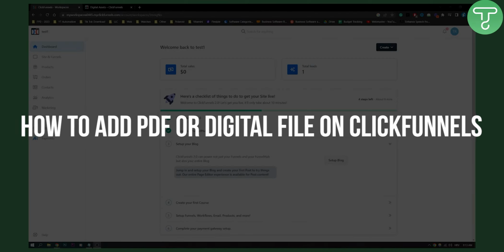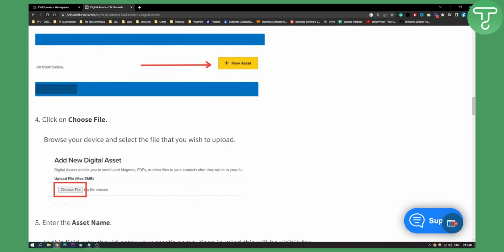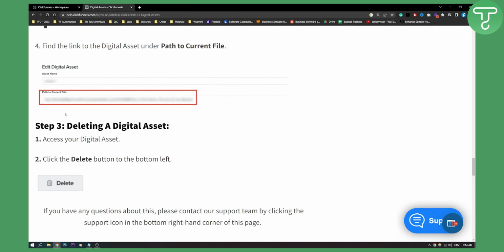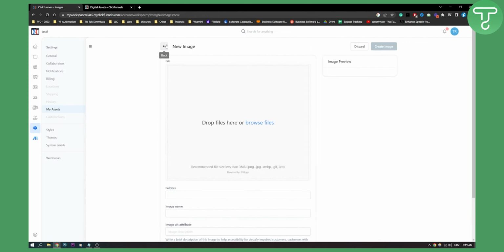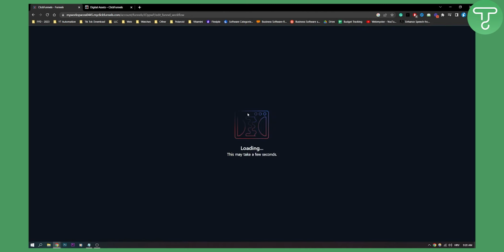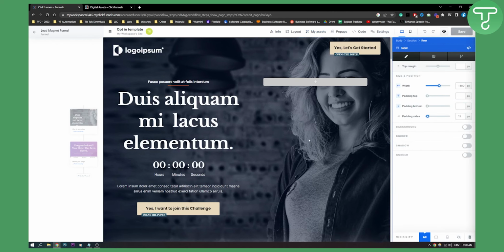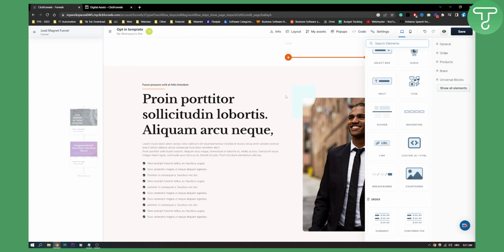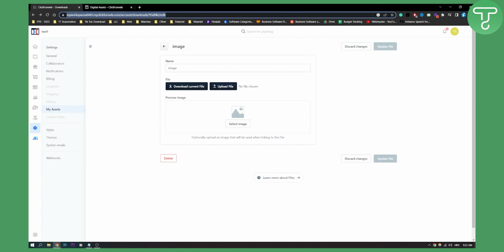How to Add PDF or Digital File on ClickFunnels (2026)